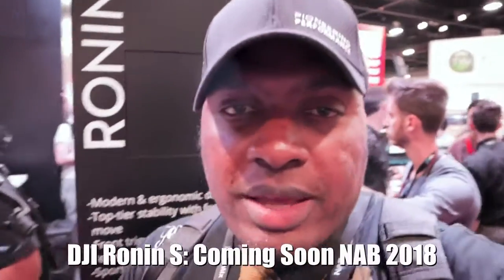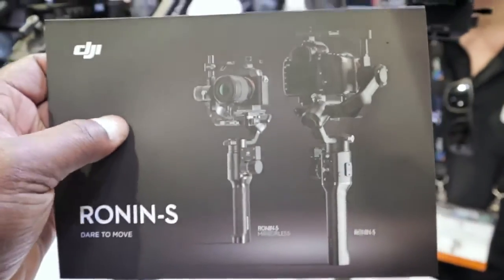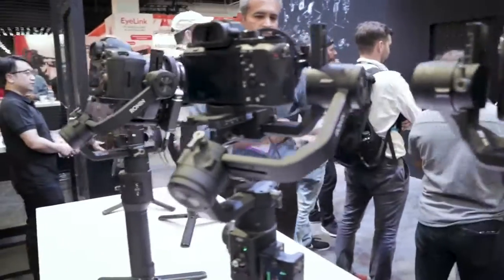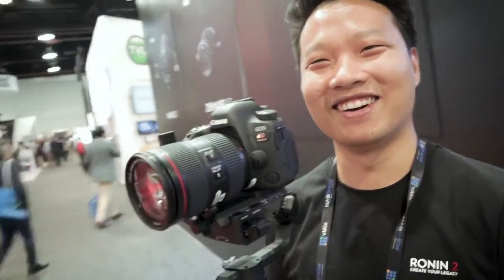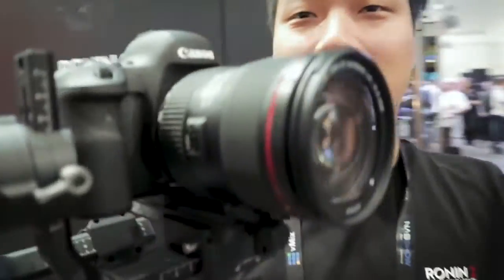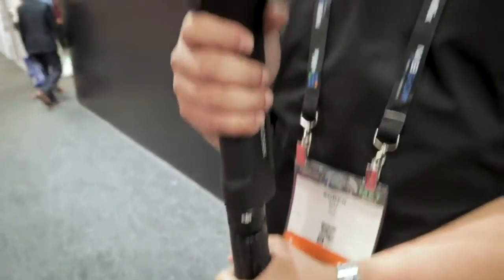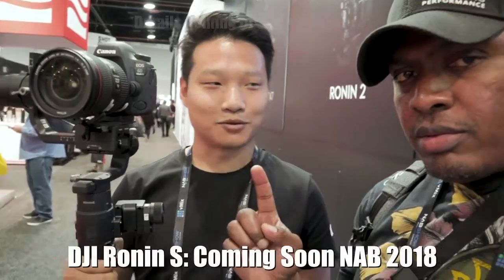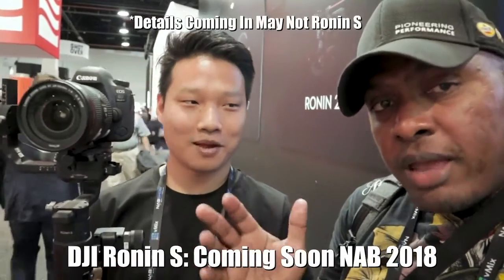DJI Ronin S Handheld DSLR Gimbal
DJI Ronin S Single Handed Stabilizer. DJI Ronin-S Single Handed Stabilizer Coming Soon NAB 2018. DJI announced the new Ronin-S, the company's first one-handed stabilizer for DSLR and mirrorless cameras. The 3-axis gimbal can help you shoot crisp photos and smooth video while on the move.